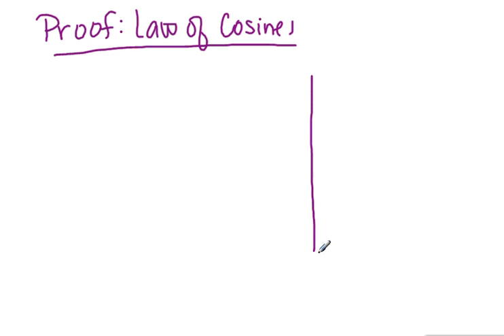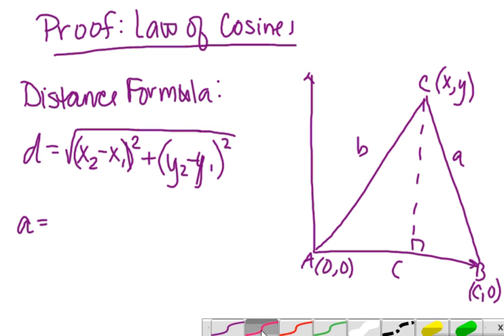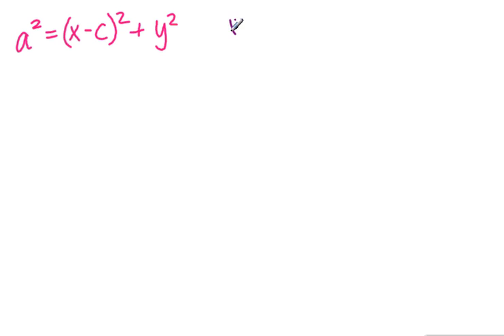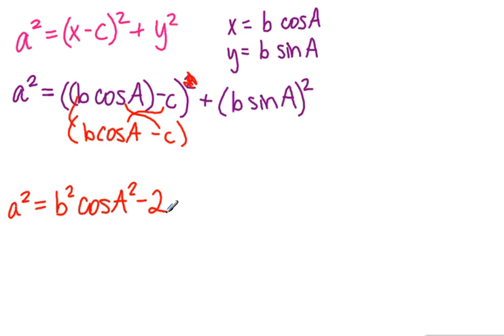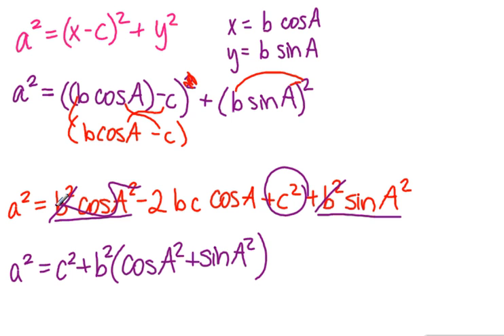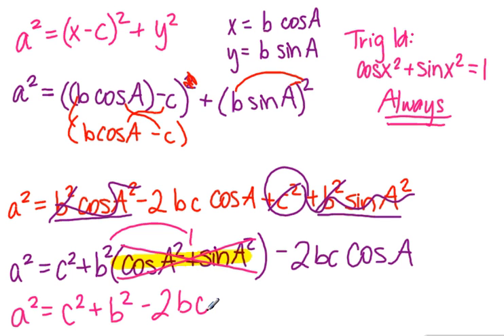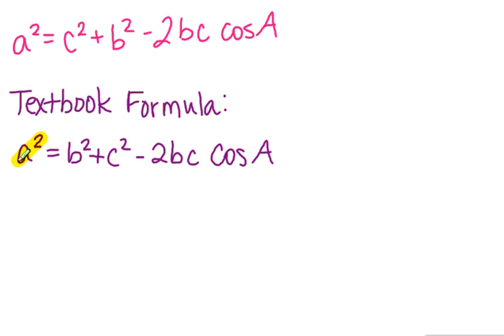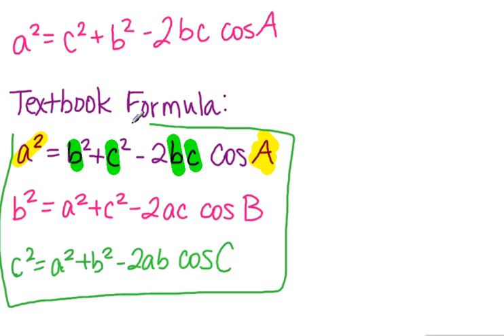Law of Cosines Proof